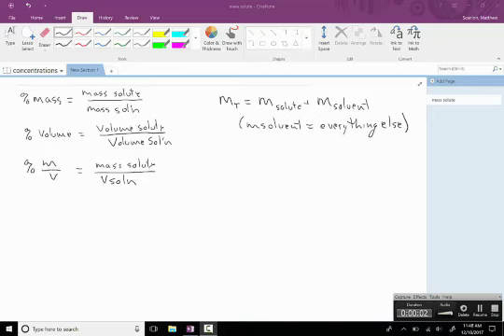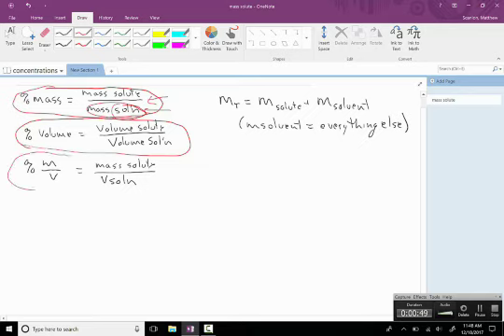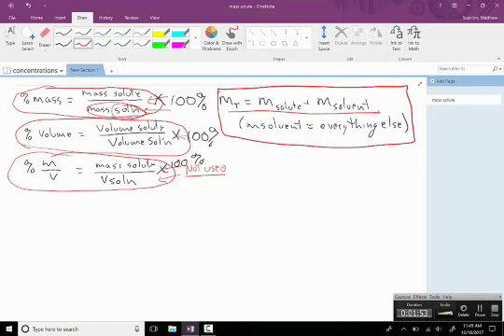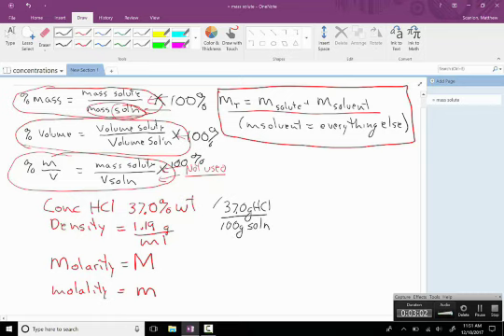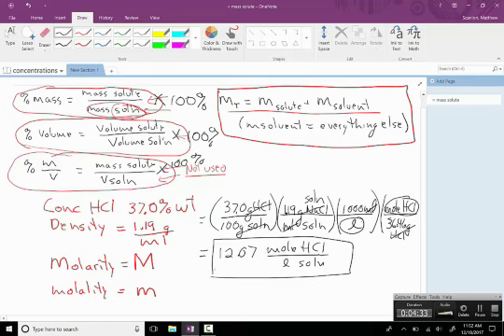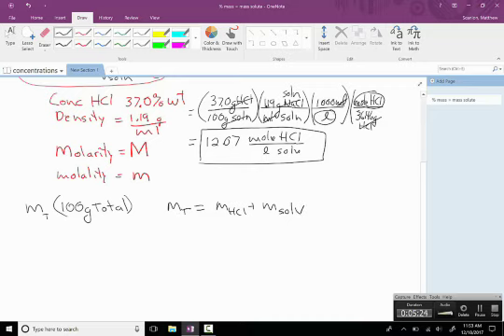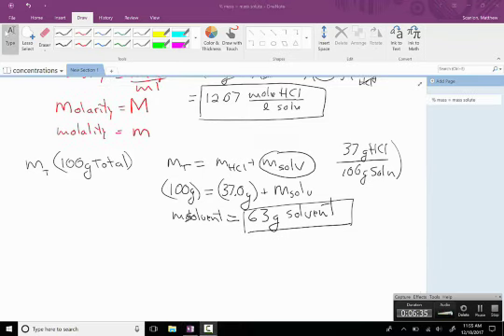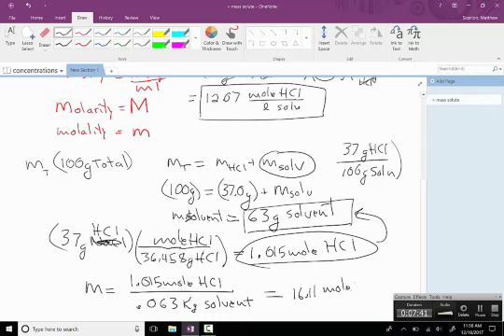Chem 2205 v2 mass percent video edited 1